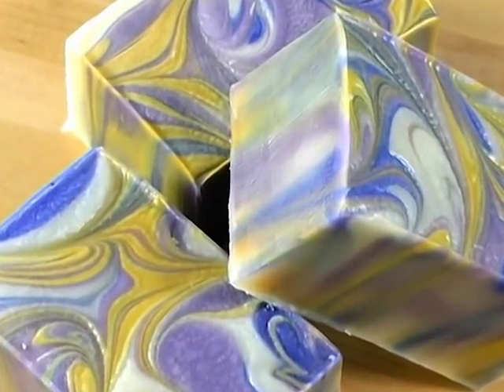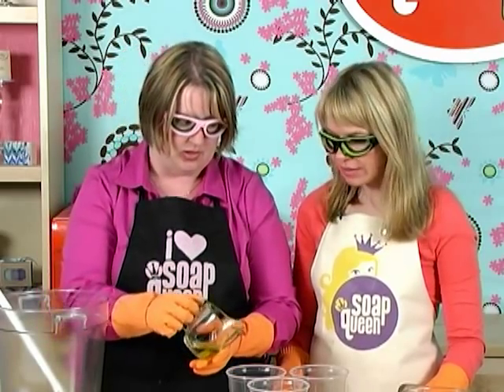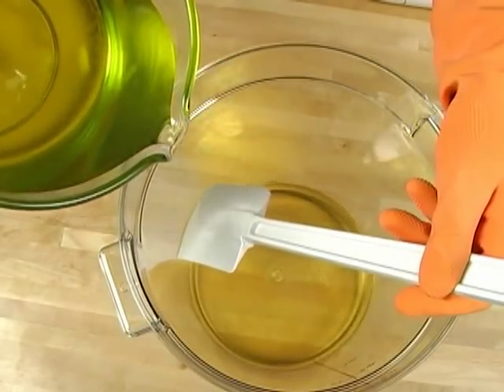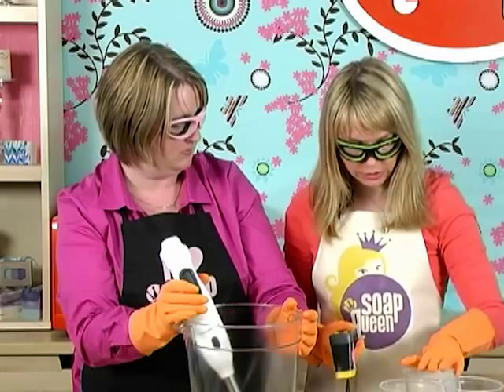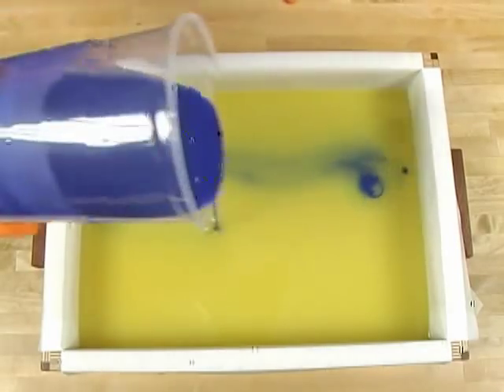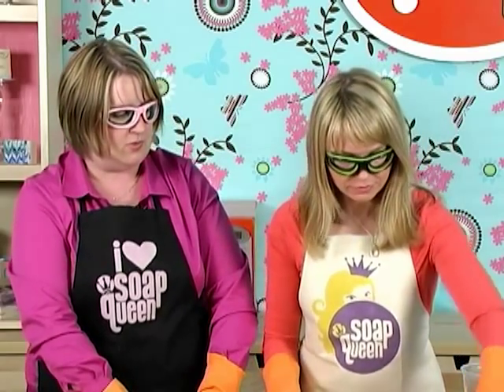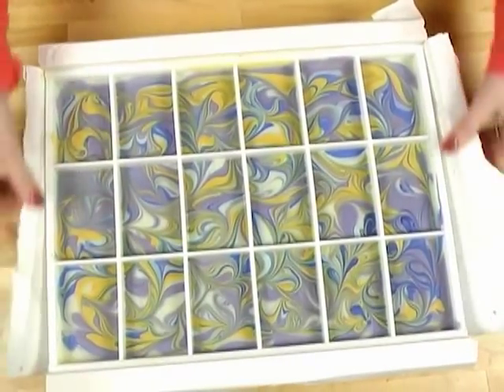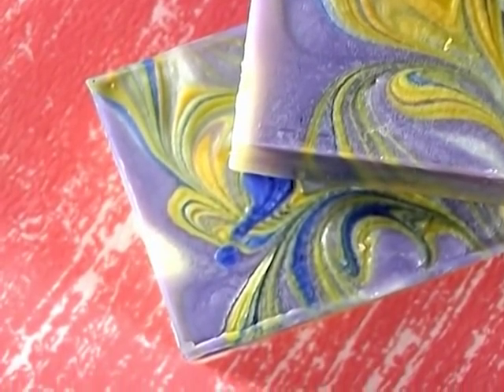Classic Cold Process Swirl Soap | Bramble Berry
Learn how to create a classic swirl technique in Bramble Berry's 18 Bar Wood Mold with dividers. Featuring essential oils and mineral colorants, this is a great recipe if you are looking for a natural soap.

-Recipe-
18 Bar Baltic Birch Mold
29.4 oz Olive Oil
16 oz Palm Oil
12.8 oz Coconut Oil
3.8 oz Cocoa Butter
1.9 oz Castor Oil
20.7 oz Distilled Water
8.9 oz Lye (Sodium Hydroxide)
2.5 oz. Lemon Essential Oil
1.5 oz. Lavender 40/42 Essential Oil
1/2 tsp Ultramarine Blue Pigment
1/2 tsp Ultramarine Violet Pigment
1/2 tsp Yellow Oxide

Would you like to make this soap? Follow this link to get everything you need: